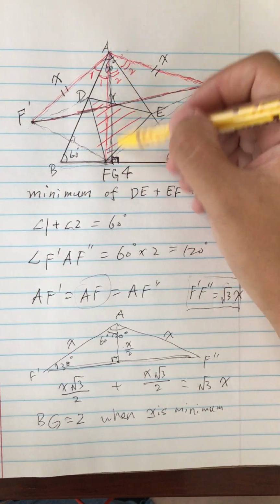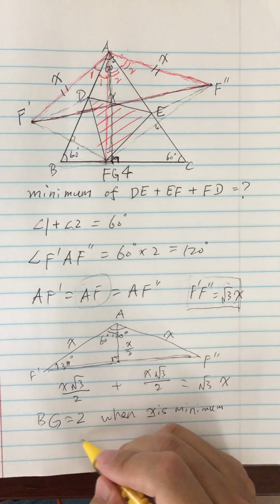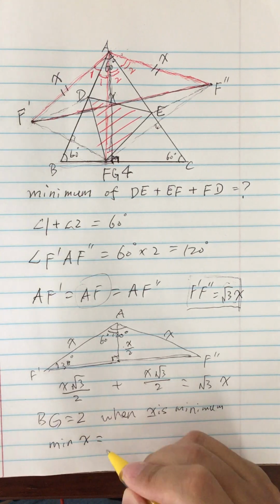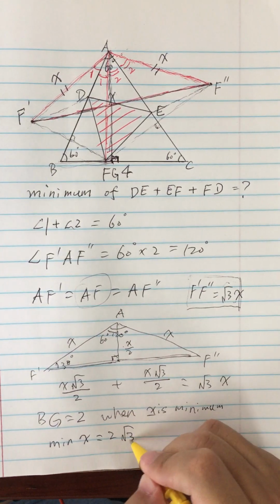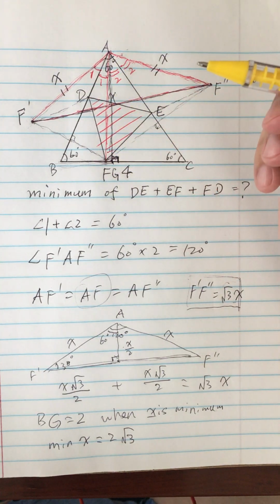Three-horsemen problem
Math competition question